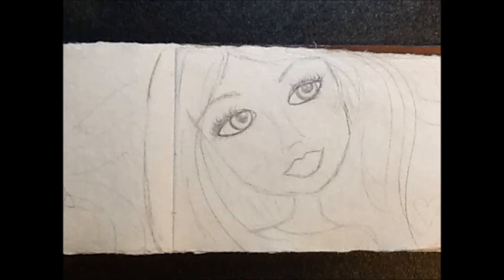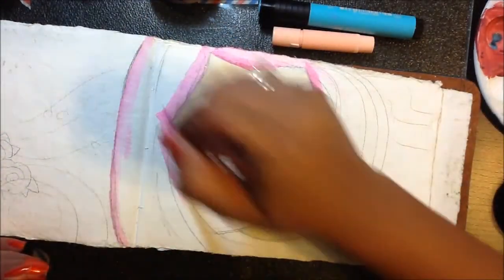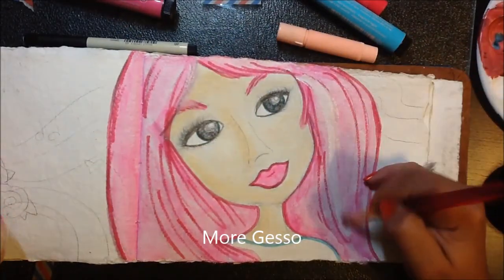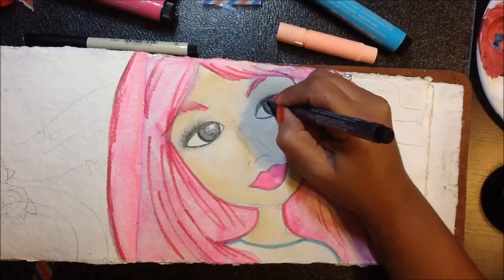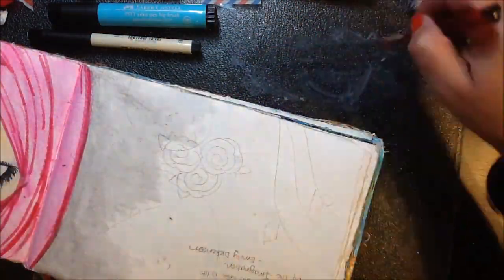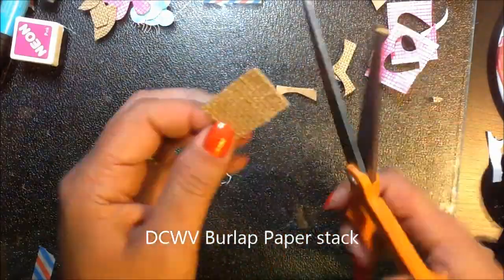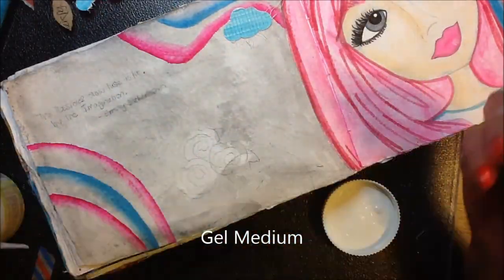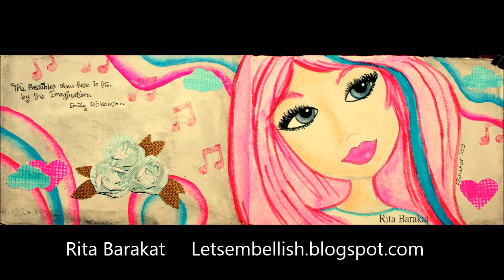The makings of a mixed media art journal page by Rita Barakat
An art journal page using various mediums. For more info. see my blog Ritabarakat.com